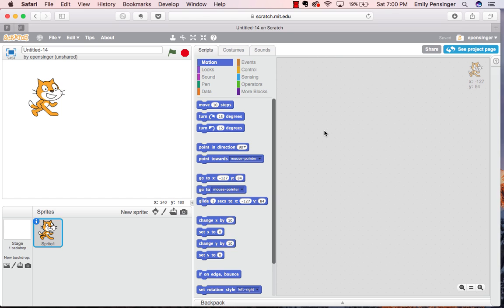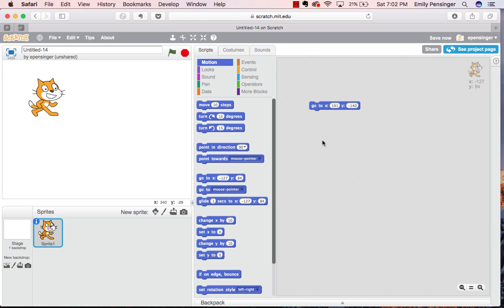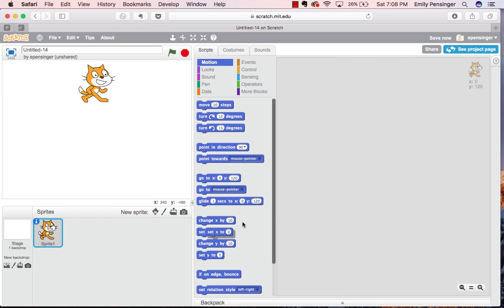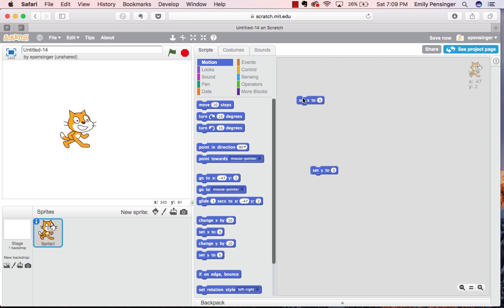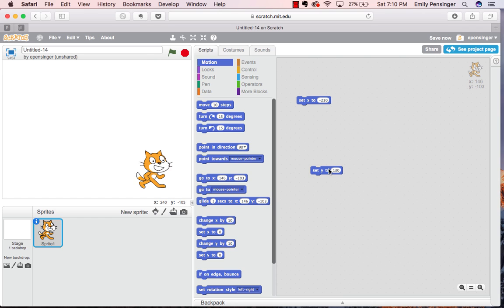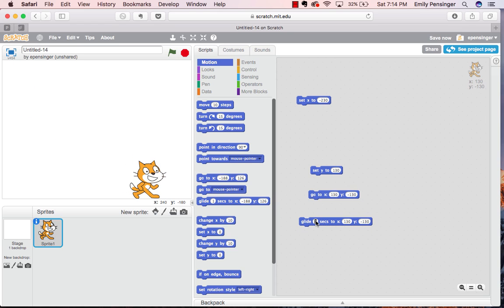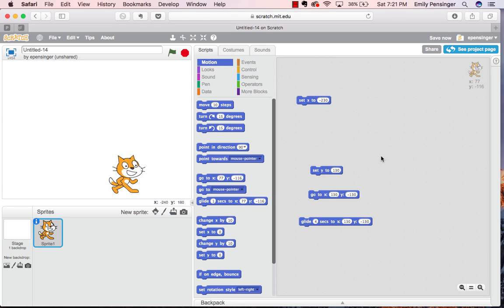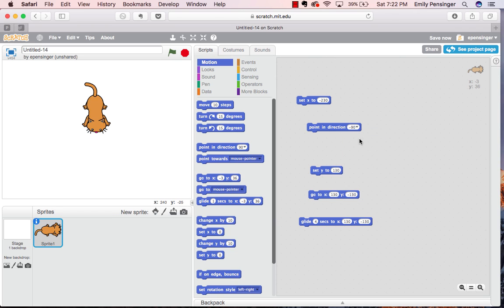Scratch Tutorial 2.1 Absolute Motion